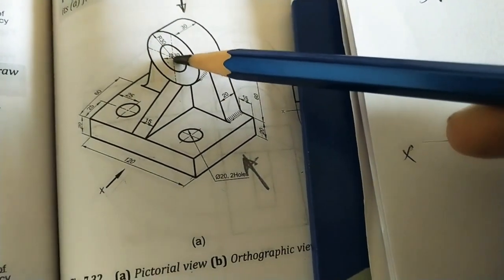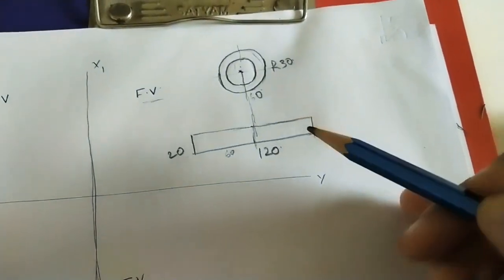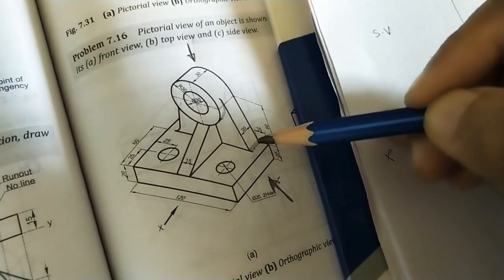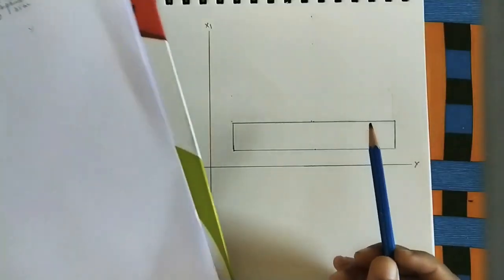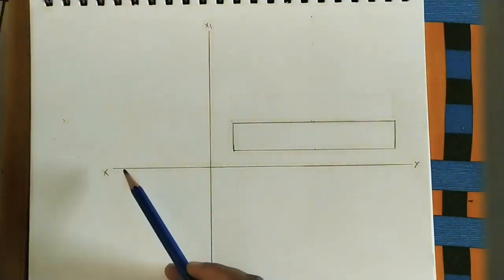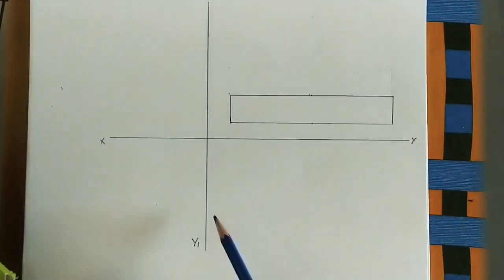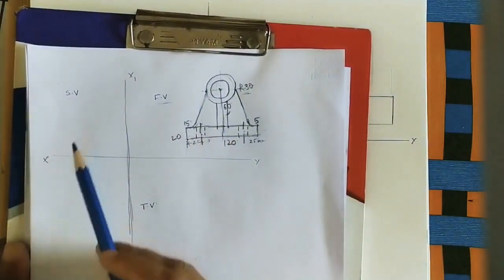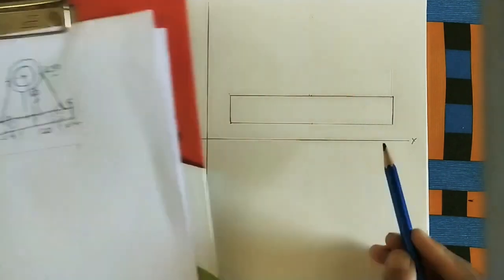Isometric View to Orthographic Projections //Engg. Drawing //Engg. Graphics